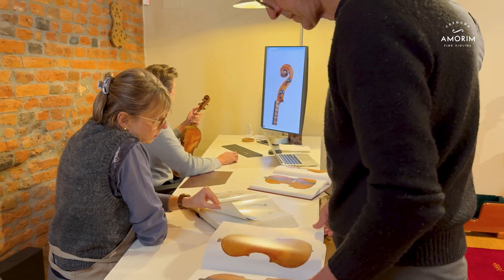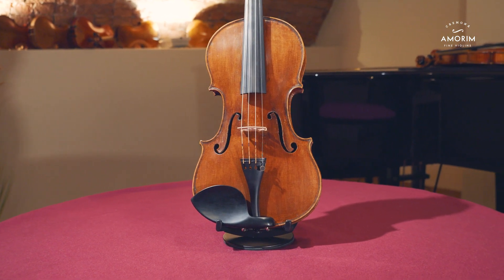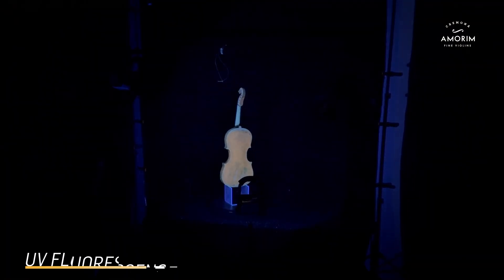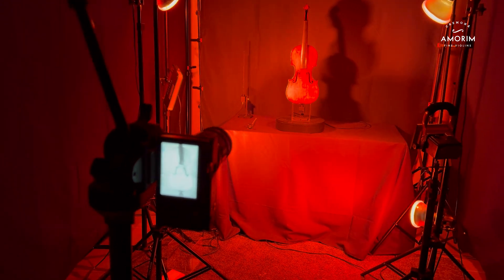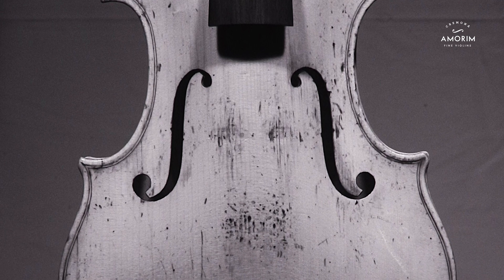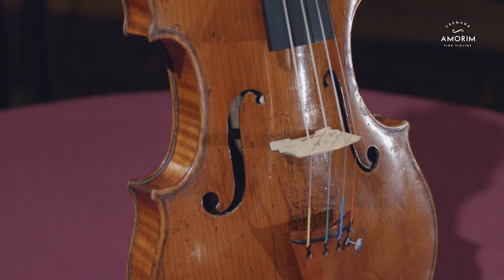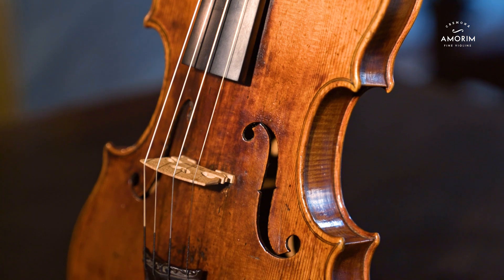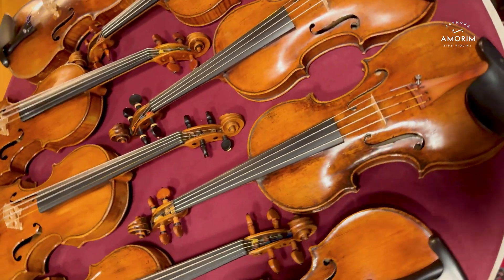How We Analyze Rare Violins & Fine Instruments | Inside The Amorim Lab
If you're looking to buy, assess, or authenticate fine instruments like rare violins, violas, or cellos, this is where the journey begins.

At The Amorim Lab, we combine traditional expertise with advanced scientific tools — from UV light and infrared scans to dendrochronology and X-ray analysis — to uncover what lies beneath the varnish of some of the world’s most valuable string instruments.

Whether you're a musician, collector, or institution, discover how we help you:

- Verify the authenticity of rare violins
- Understand an instrument’s condition and history
- Make confident decisions about fine instrument acquisitions

Explore our video to understand all the process at the Amorim Lab.

Keep yourself updates with our latest news from the Amorim Lab registering yourself to our Collector's Bulletin